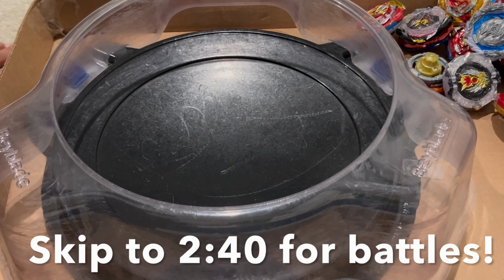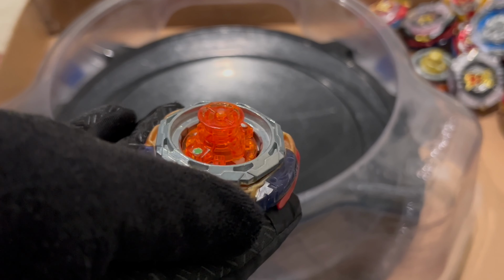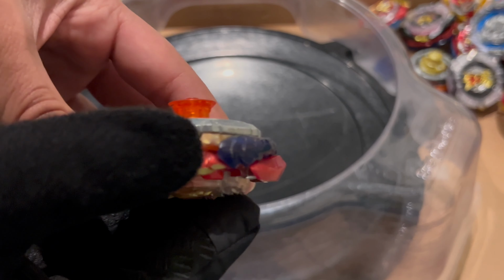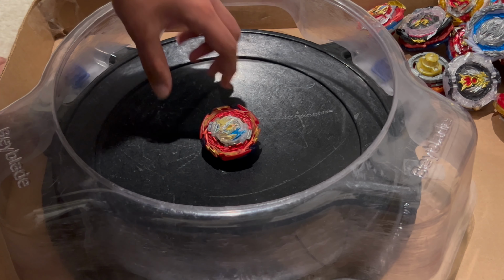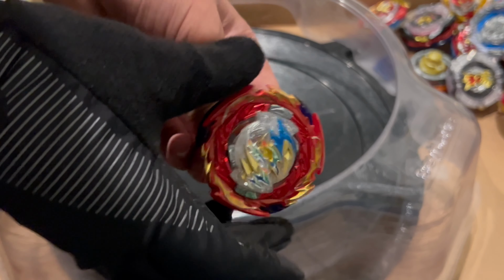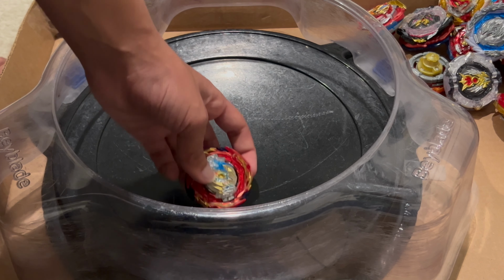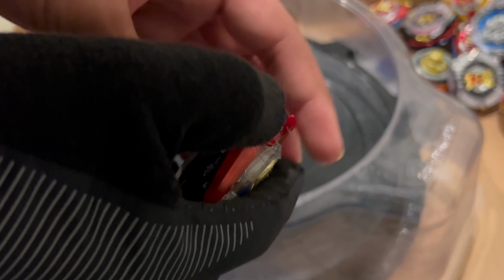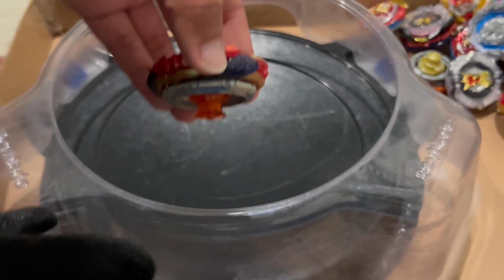This Combo COUNTERS attack types!?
00:00- combination detials
2:40- battles